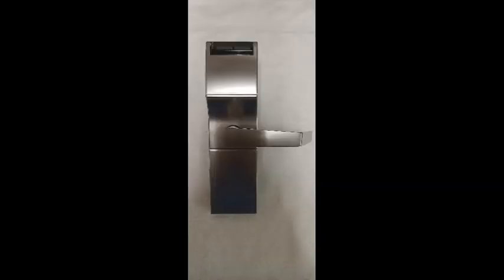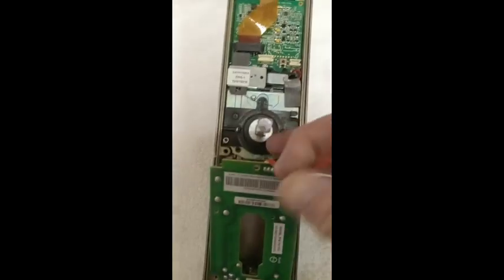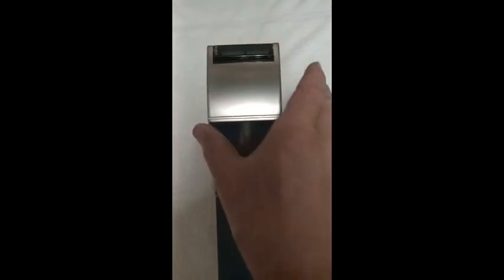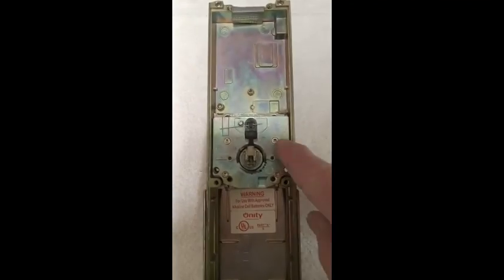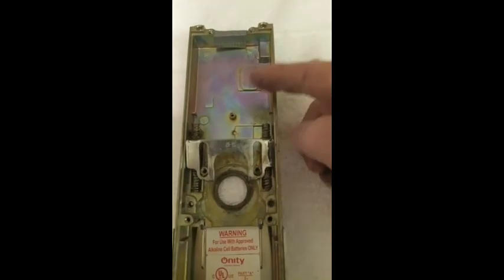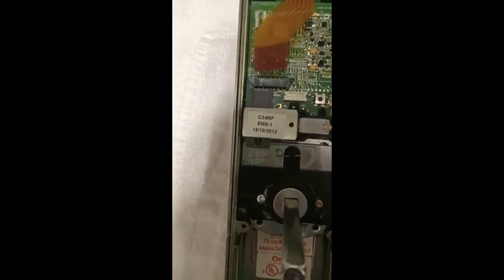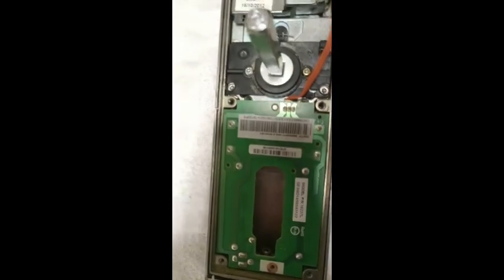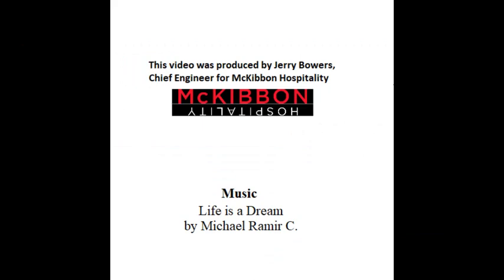Onity HT24 Hotel Lock - Tear Down And Rebuild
In this video, you will learn how to completely disassemble and reassemble all parts of the Onity HT24 hotel door lock.